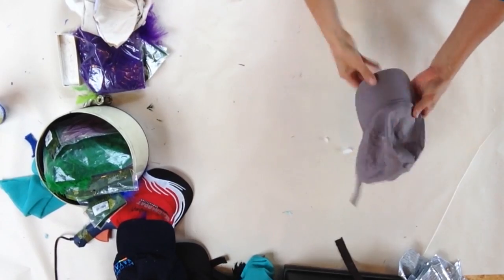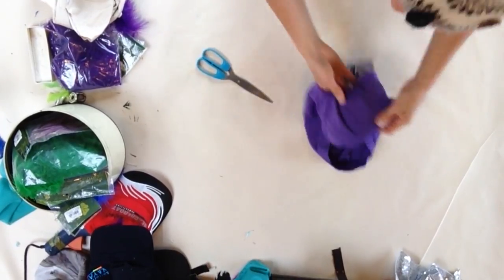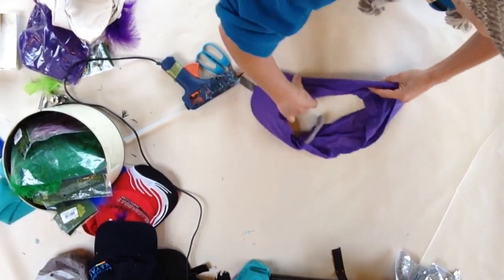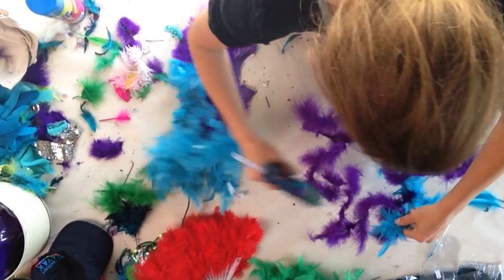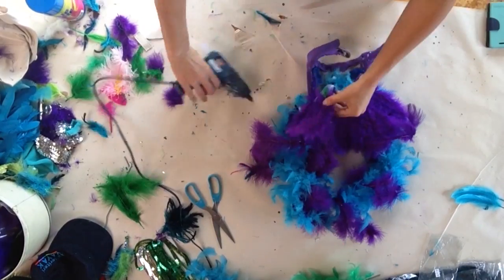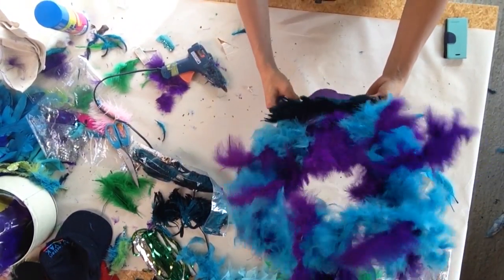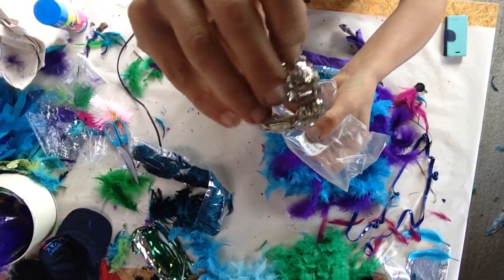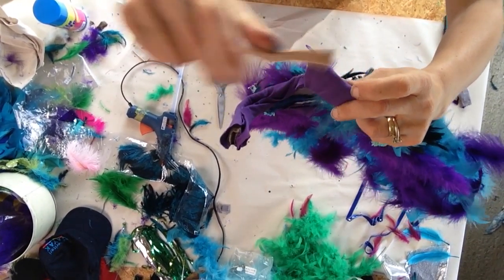Feather headdress under $10 DIY - Purple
You will need :
Visor or basball cap
Sequins
Fabric
Feathers
Bendy wire